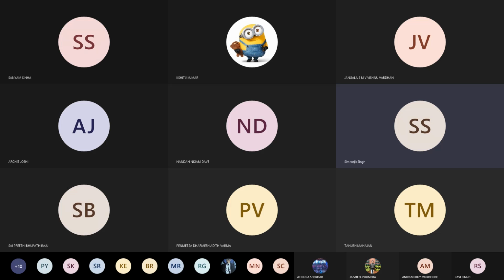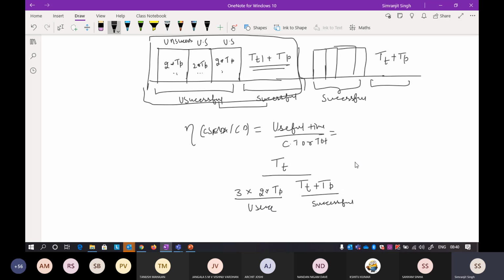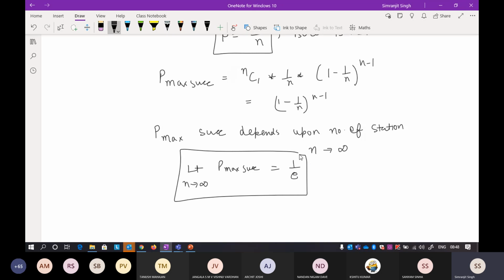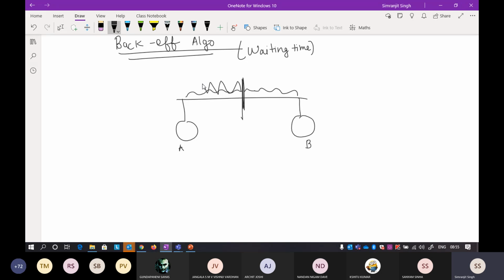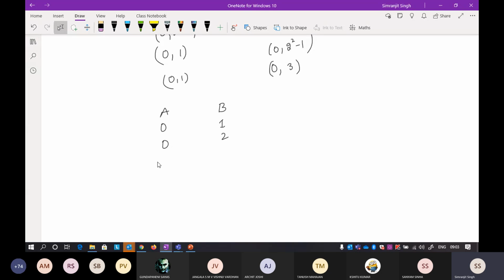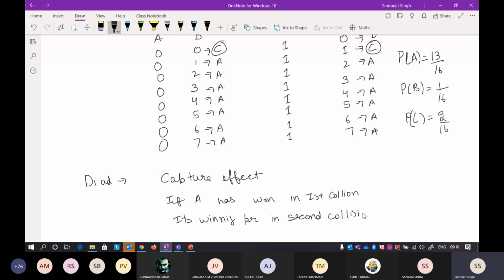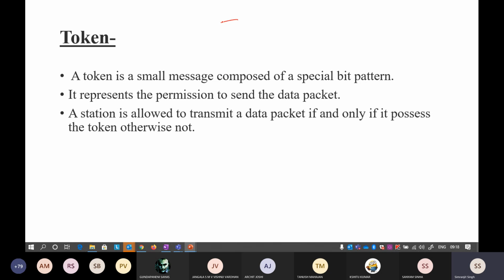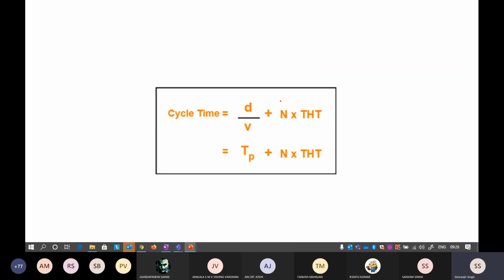W6G1L2 CSMA CD